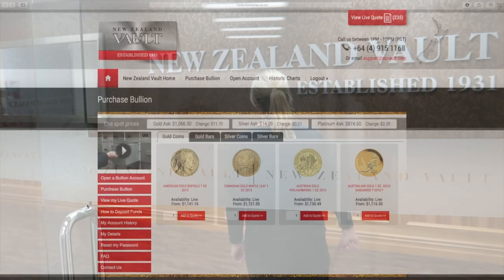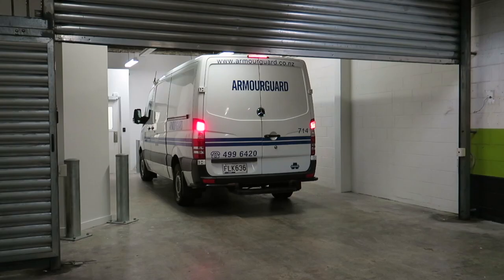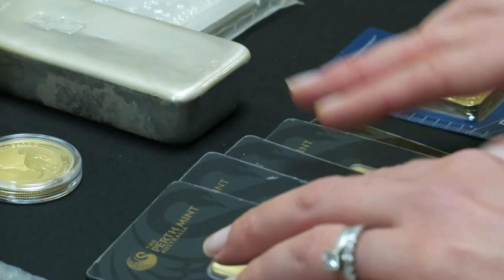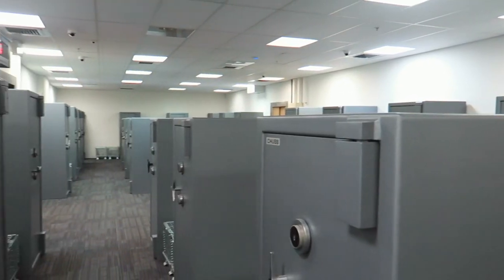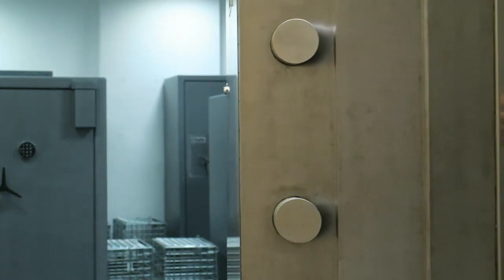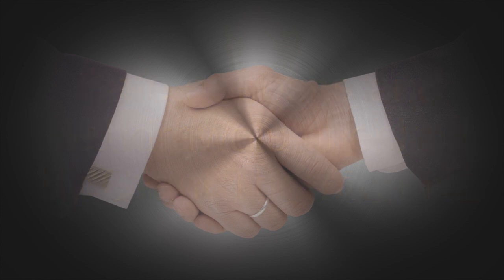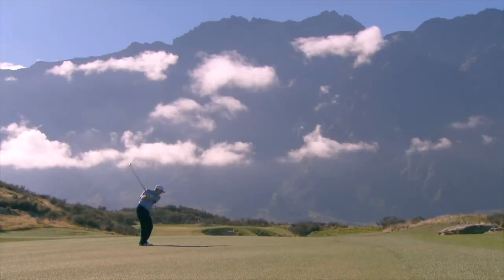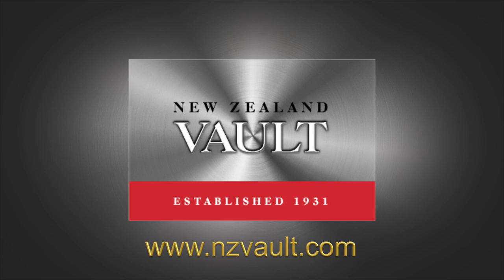Why store in New Zealand Vault's Bullion Depository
New Zealand Vault is a privately owned precious metals specialist providing buy, sell and storage services for gold, silver and platinum bullion.  Find out why our specialist bullion depository is the ideal storage facility for your bullion.